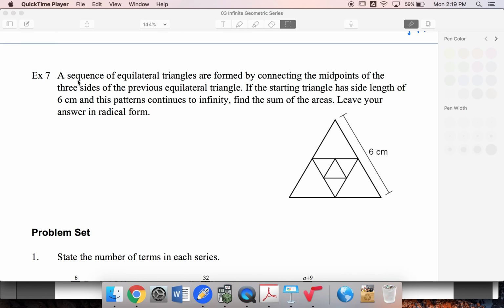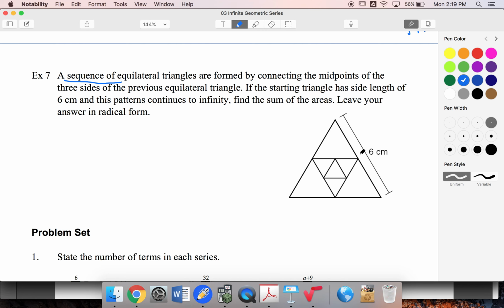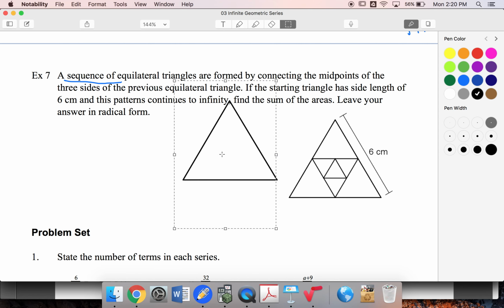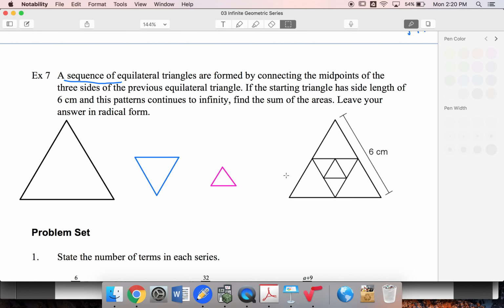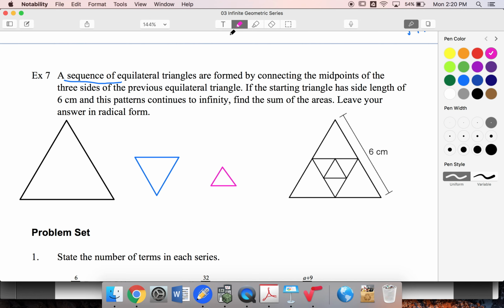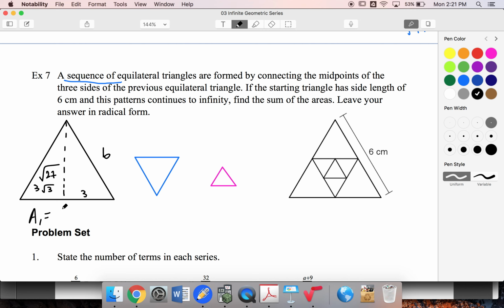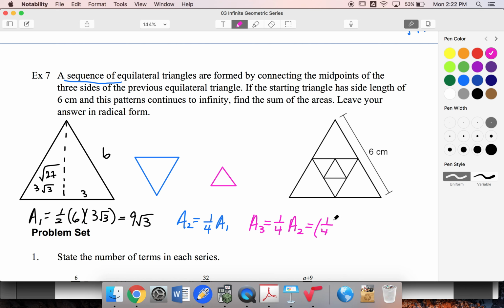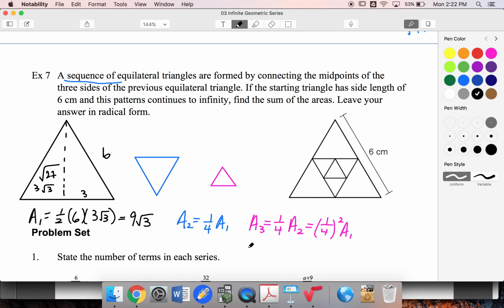04.03 Ex7 Geometric Patterns w Triangles